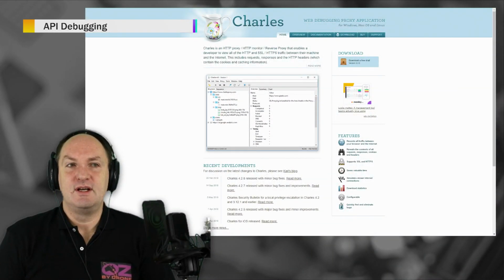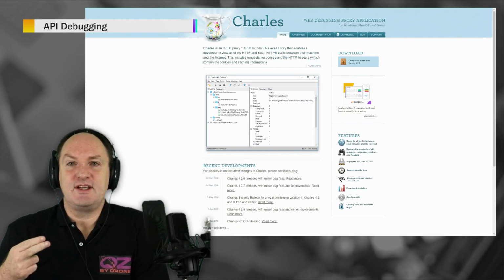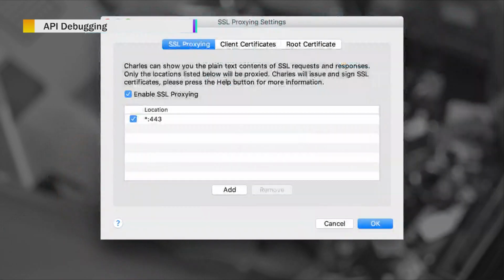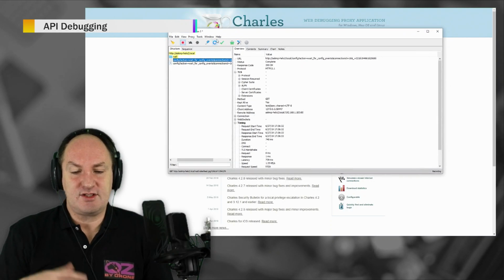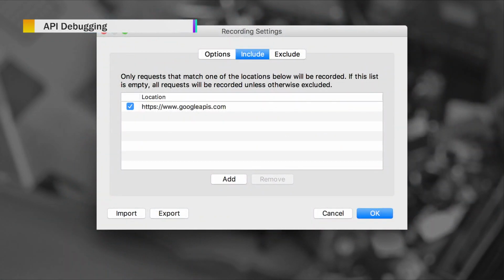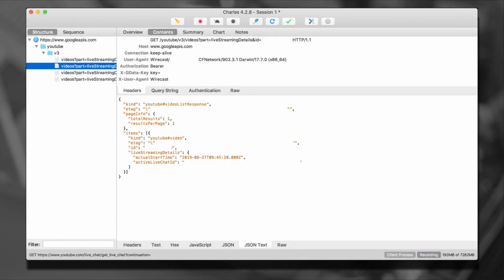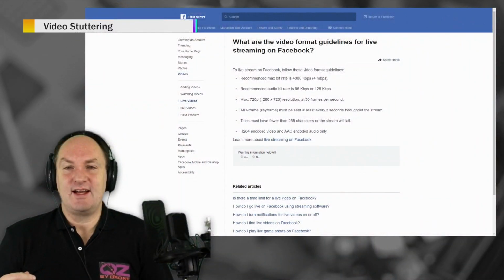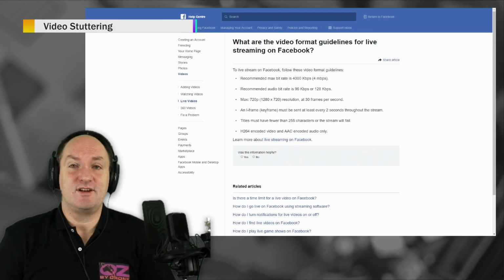Wirecast in the Wild LIVE! - Your Questions and Discussion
Join regular Wirecast community users Matthew Potter and Greg Kuhnert for Wirecast in the Wild as we chat about any topics that have recently been shared in the Wirecast support forum, to help find answers. We are the community version of "Wirecast Live"

Matthew and I will browse through the forum, and provide commentary and possible even answers to some of the recent questions in the forum.